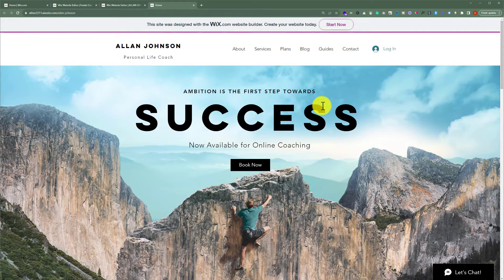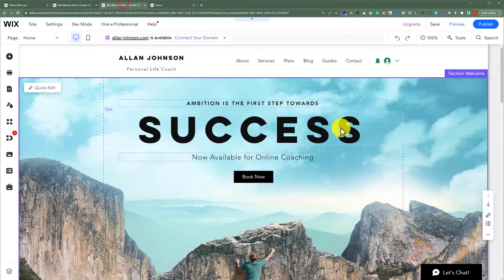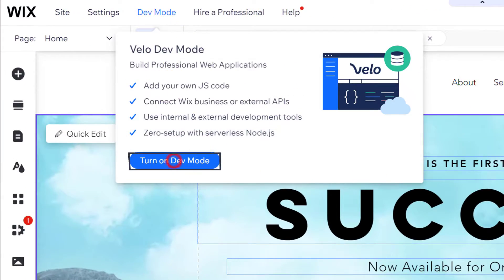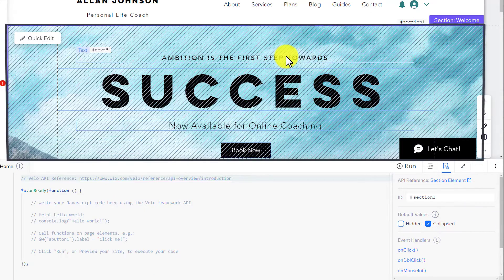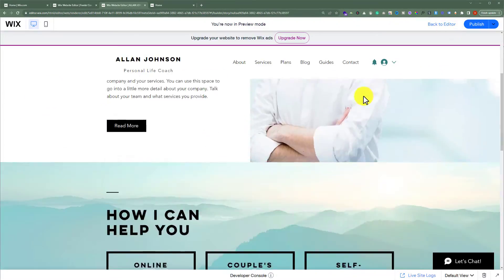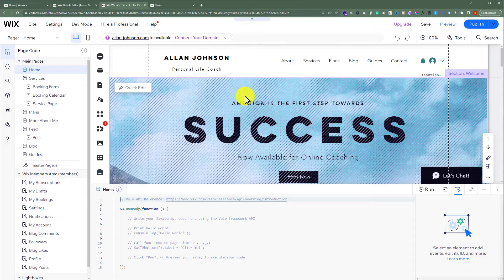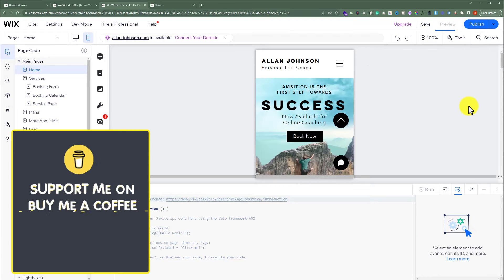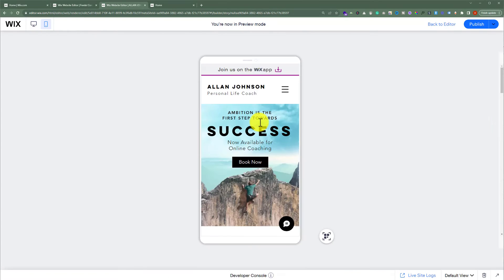How To Hide Section From Desktop View In Wix Site 2025 | Wix Hide Section On Desktop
In this Wix Hide Section On Desktop tutorial, learn How to Hide Section From Desktop View in Wix Site. You can easily hide sections on desktop effortlessly while maintaining visibility on other devices like mobile phones.

In This Video Tutorial You’ll Learn:
1. How To Hide Section From Desktop View In Wix Site
2. Wix Hide Section On Desktop Tutorial

Follow the simple steps to Hide Section From Desktop View In Wix Site:

Step # 2: Hide Section From Desktop View In Wix Site
From the wix website editor click on dev mode and then click on turn on dev mode, select the section, now from the default values click on collapsed.

That’s it you have successfully Hide Section From Desktop View In Wix.